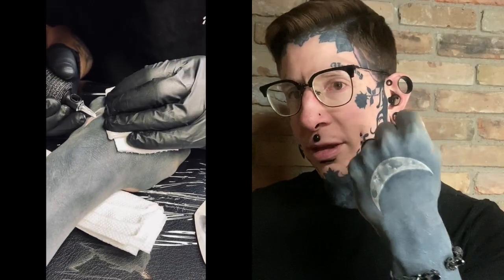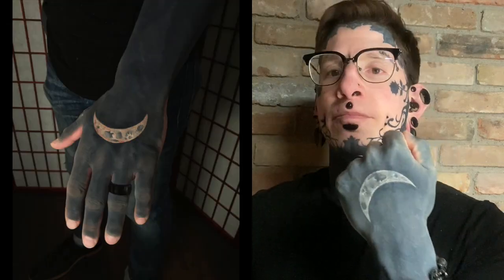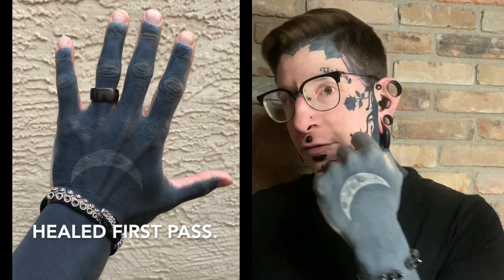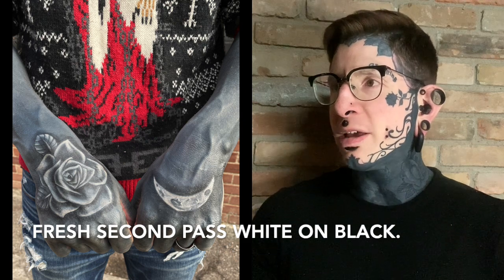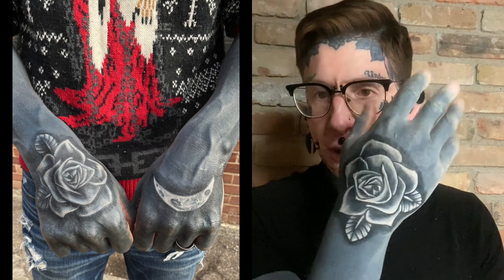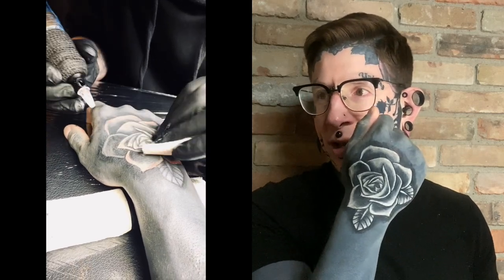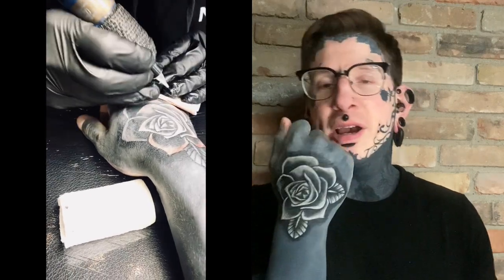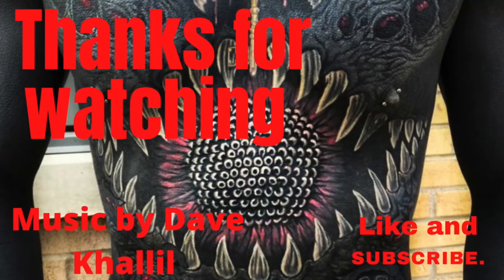Third pass white on black rose tattoo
In this vlog I show off my newly redone white and black on black rose hand tattoo, and go over some of my upcoming projects.